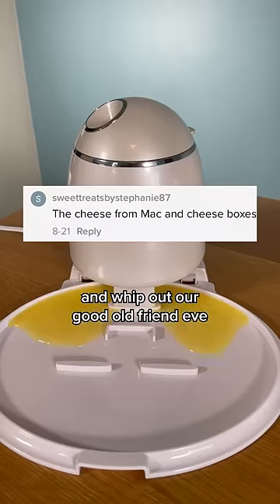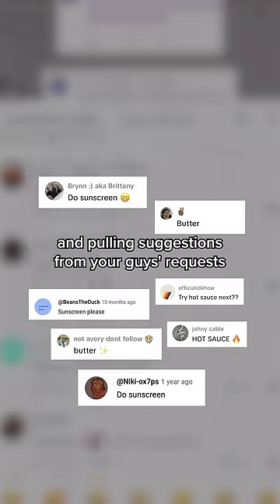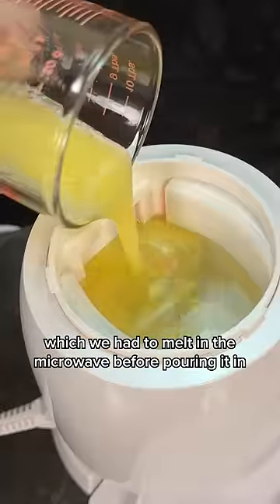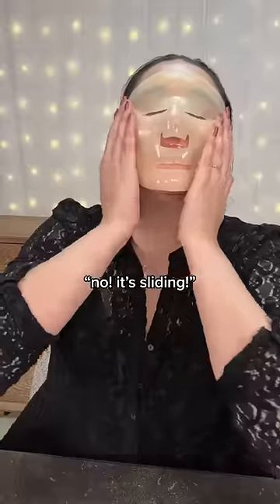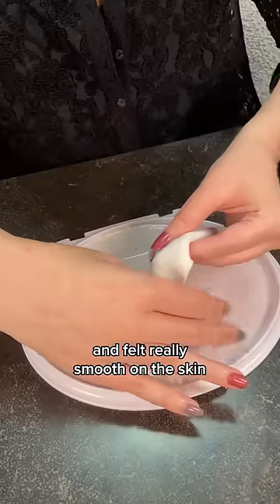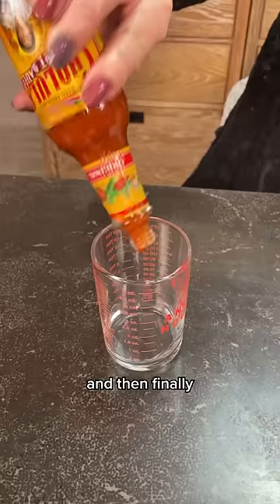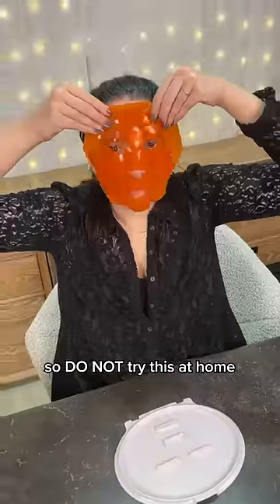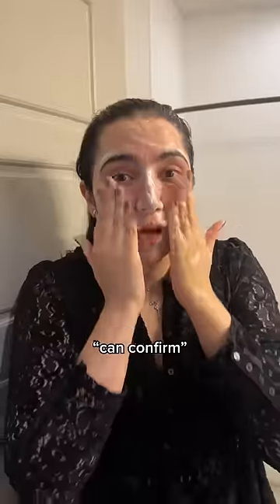making a custom face mask with butter 🧈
in today’s video, we returned to our roots with our custom face mask making machine! and you guys continue to make these masks more and more cursed, so naturally, today we tried butter, sunscreen & hot sauce 🔥 we had varying results - from slippery to tingly - but who knows, maybe it will do wonders for my skin (probably not). what cursed face mask do you think we should make next??